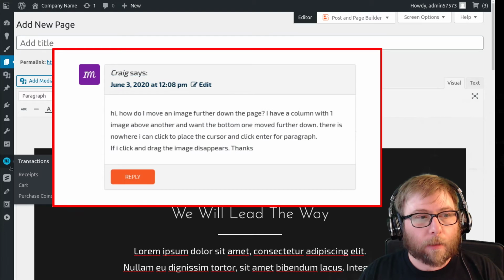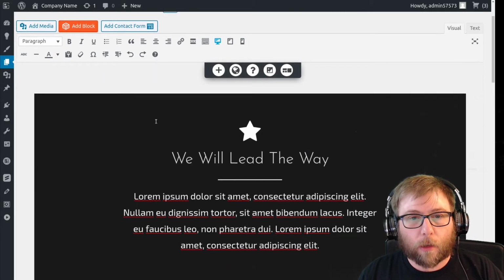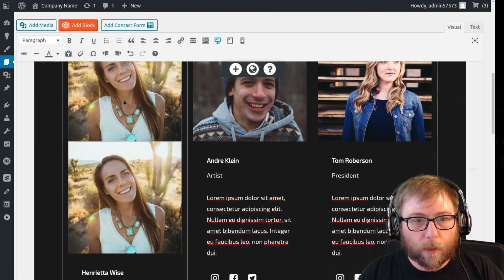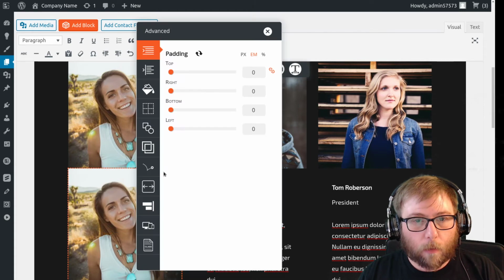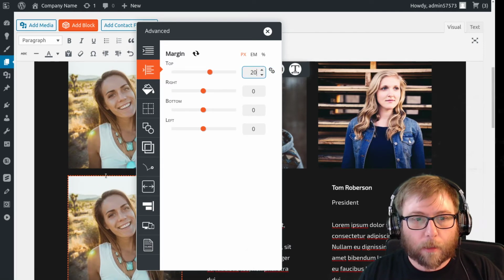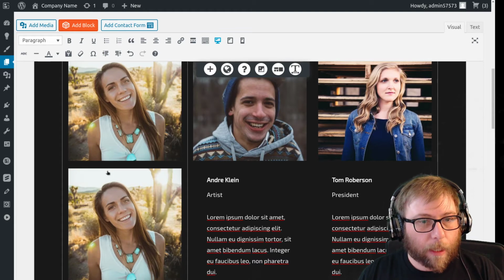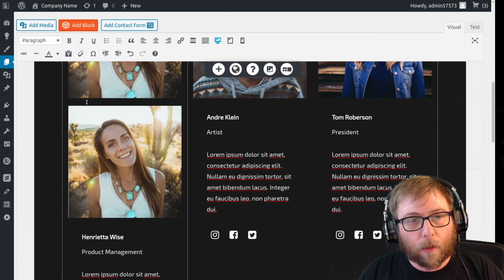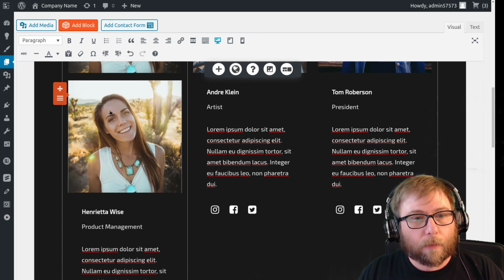How to Add Margin or Padding to an Image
BoldGrid user Craig asks, "How do I move an image further down the page?"
Jesse demonstrates three ways to move an image further down the page, including adding a custom margin, adding blank paragraphs in between the images, or moving an image into a different row.